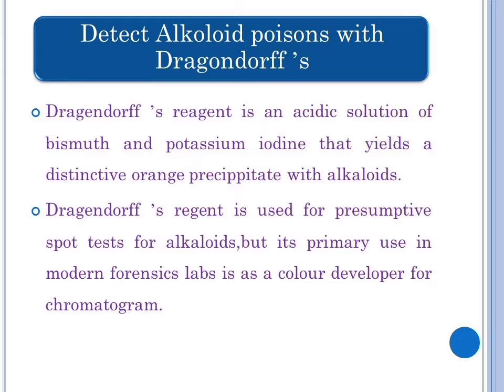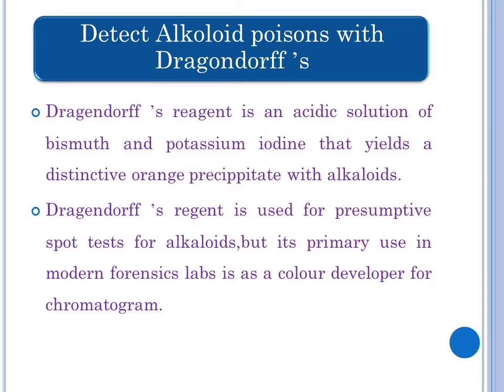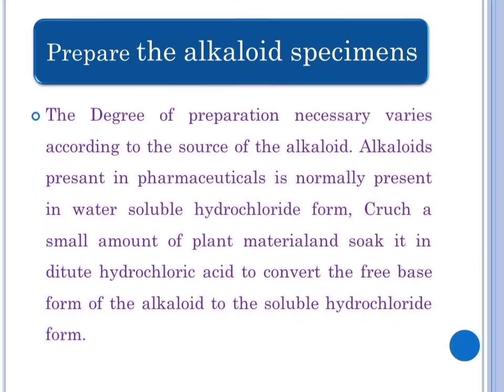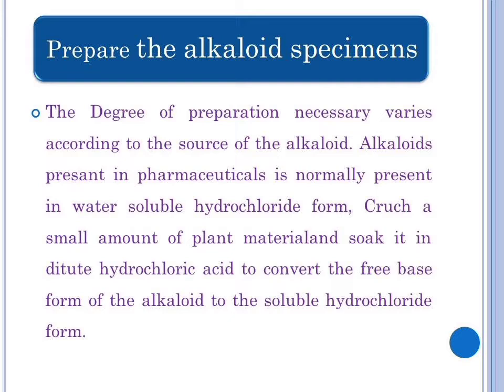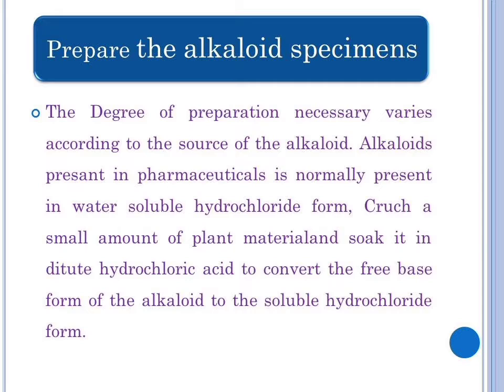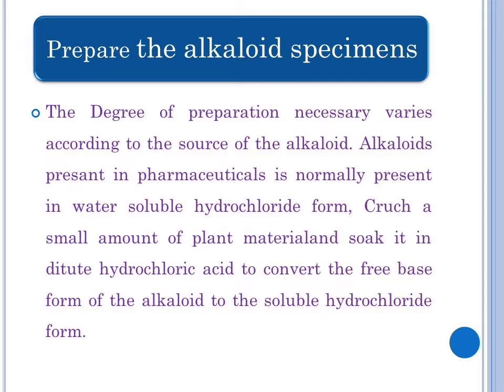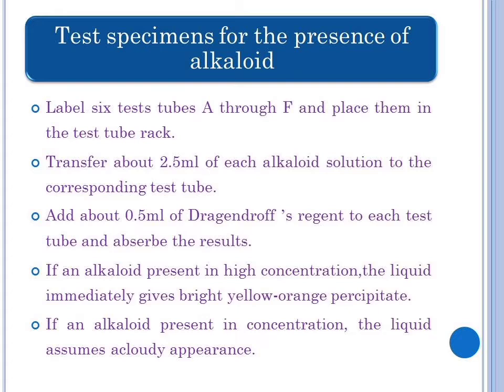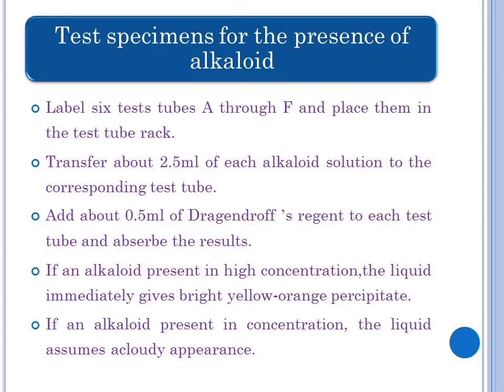3. 5 Detection of alkaloid poison using Dragendorrf’s reagent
Introduction to Forensic science Unit-III